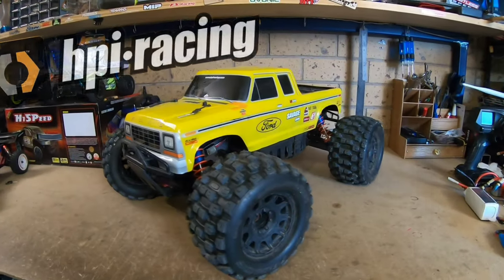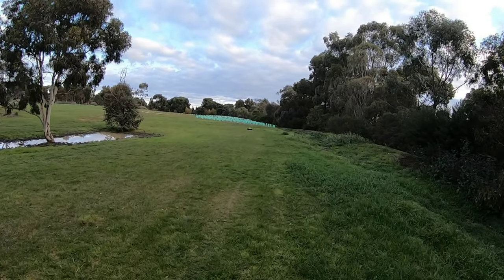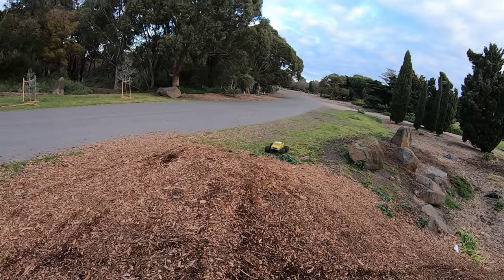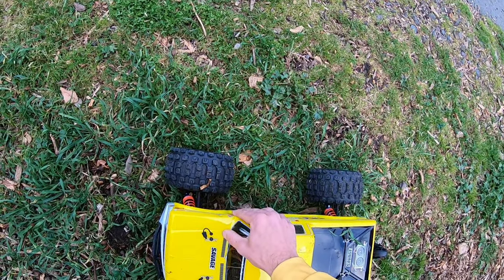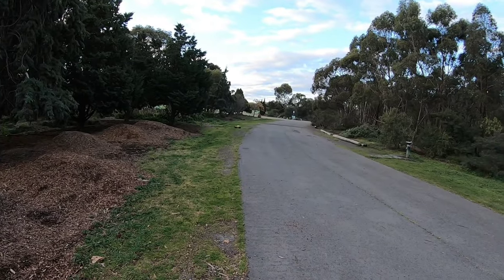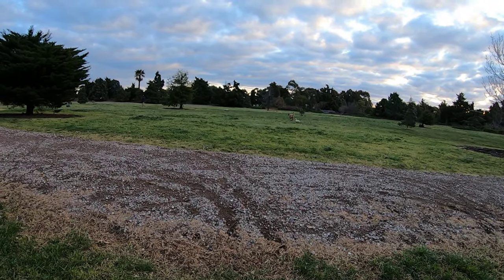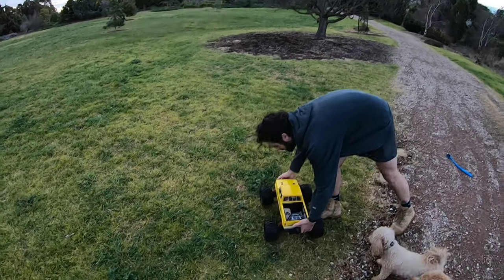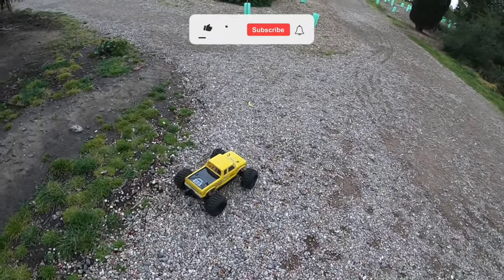My first EVER second hand RC!... BAD swap or GOOD idea?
I think I may have made the BIGGEST mistake!
Yes I swapped the one car I said I'd never get rid of, my X-maxx.
What's worse is it definitely don't think it was a good deal for me, OH NO😭

Was it already old and worn or just not quite the basher I was expecting🤔

If you find the time and haven't already watched my X-maxx video, please stop in and check some of them out.
I need all the help I can get to fix this silly mistake I made!

All of my DIY carbon, aluminium or polycarbonate parts are cut with a jigsaw and drilled with a hand drill.

Most of my materials like Carbon Fibre, Aluminium, polycarbonate and hardware like screws, bolts and nuts are purchased from Ebay Australia but most of what I use is easily found just by Google searching the material or hardware you require.

Music made on the GroovePad phone app.
All editing done on my phone using the Kinemaster phone app.